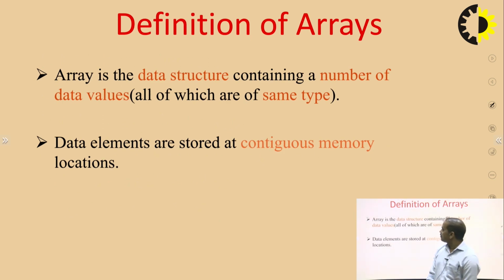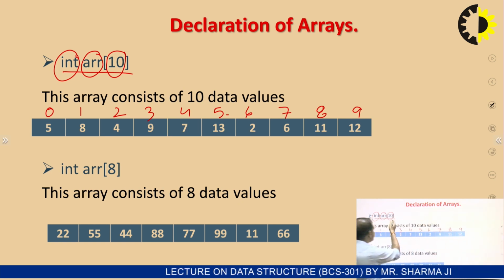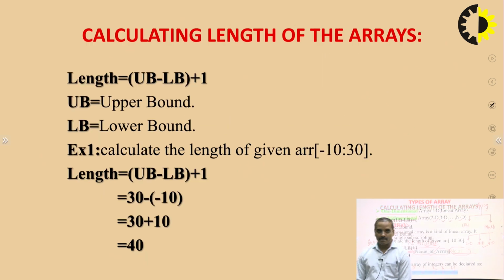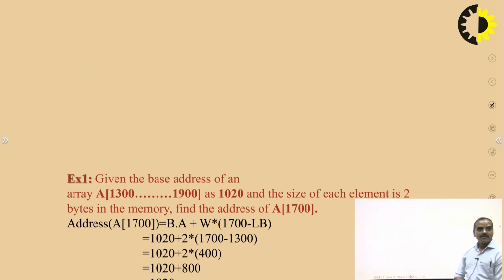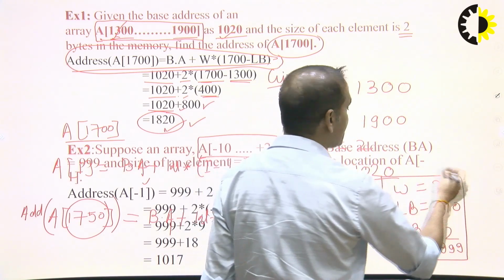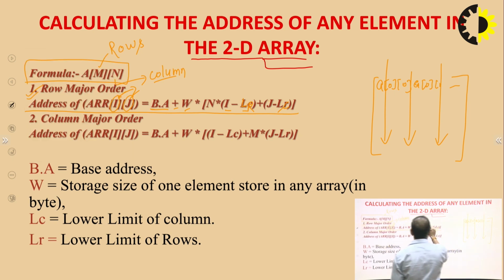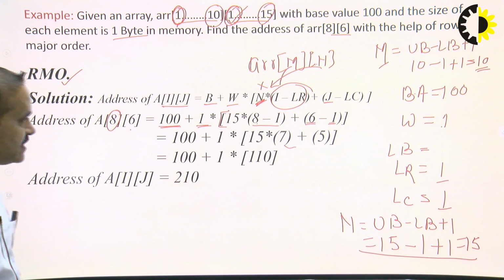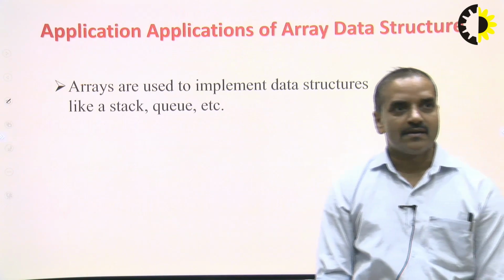ARRAYS || DATA STRUCTURE || LECTURE 01 BY MR. SHARMA JI || AKGEC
The basic concept of array and address calculation of 1-D, 2-D, 3-D array